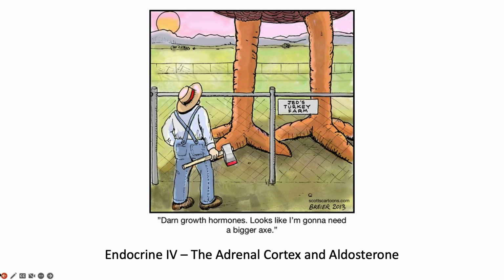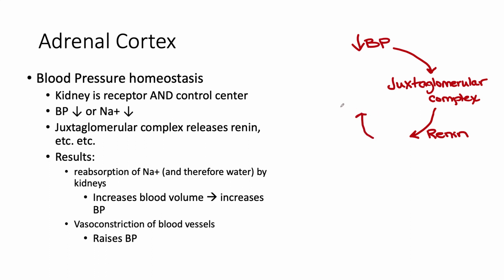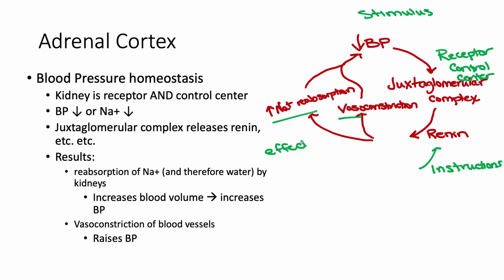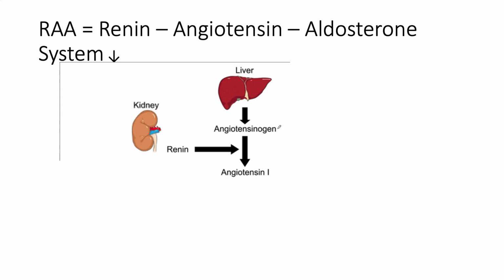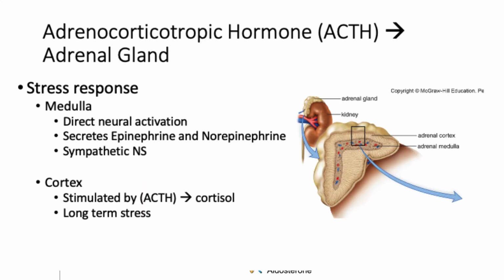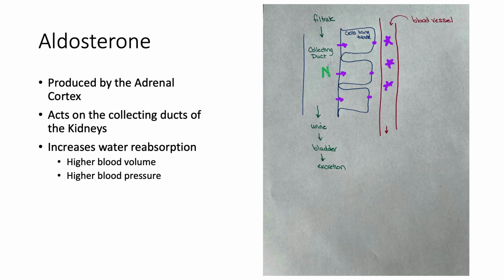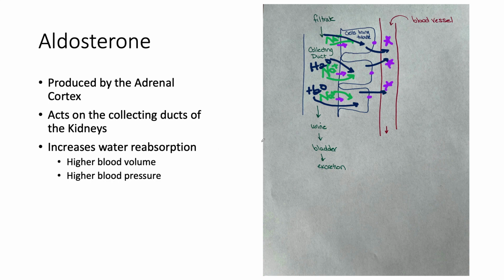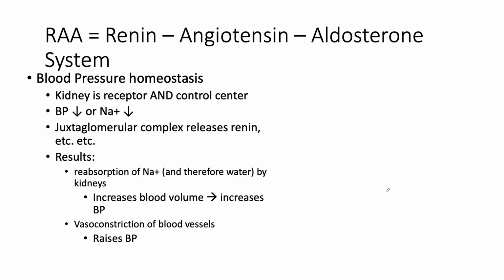132 Endocrine IV RAA